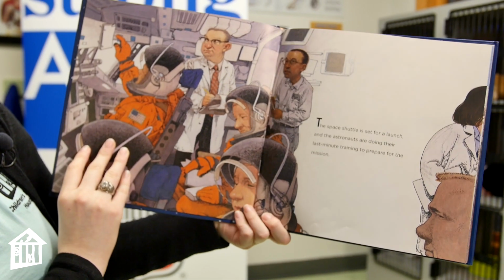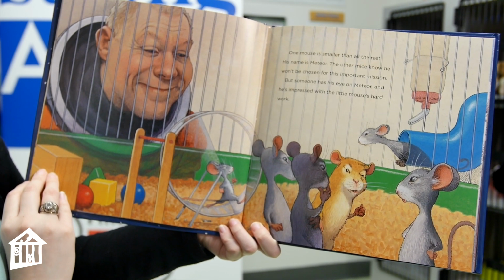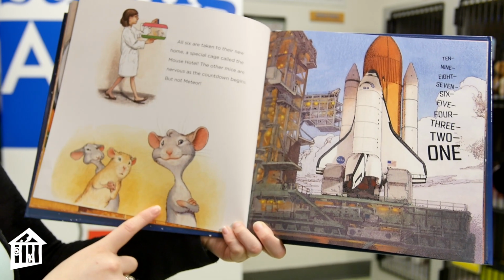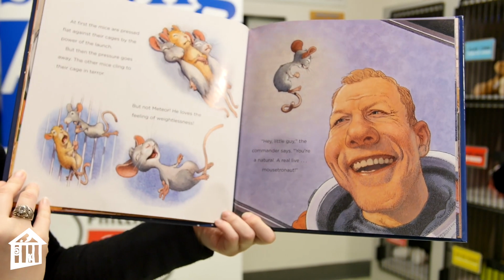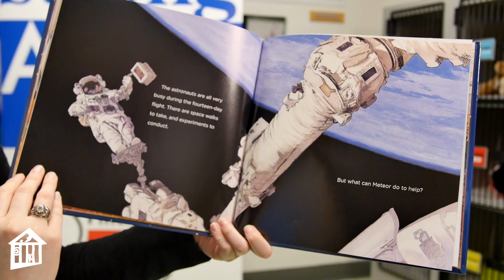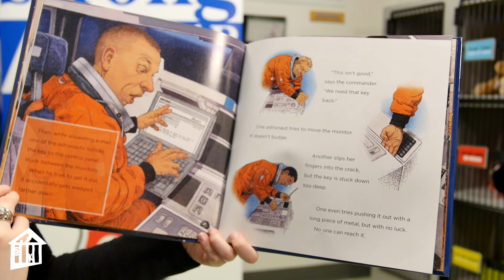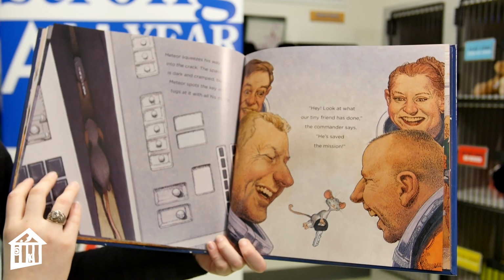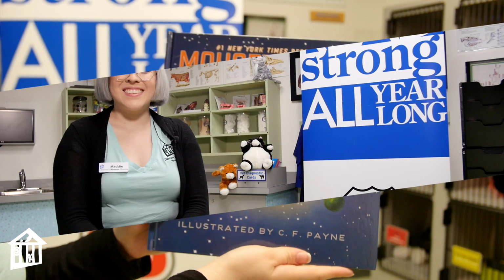Mousetronaut - Story Time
You’ve heard of an astronaut, but have you ever heard of a MOUSEtronaut?  Find out how a little mouse saves the space mission in "Mousetronaut" - a mostly true story written by astronaut Mark Kelly and read by Children's Museum Houston educator, Maddie.

Read with permission from Simon & Schuster/Paula Wiseman Books, this Story Time is part of our "All-Time Access" program to connect you with our educators wherever you are - at school, at home, at play!